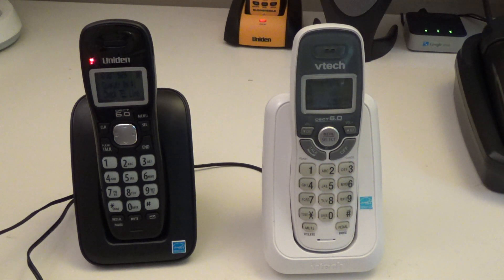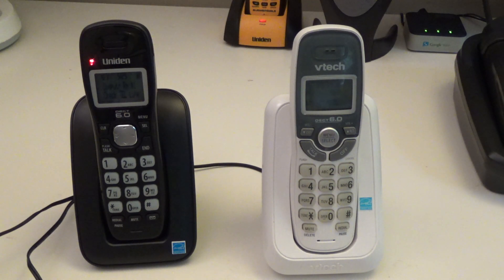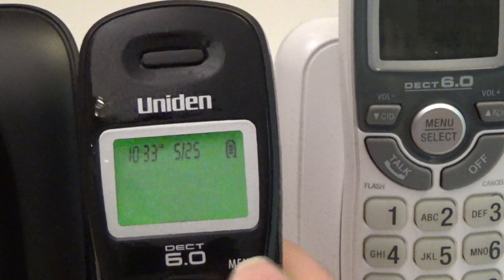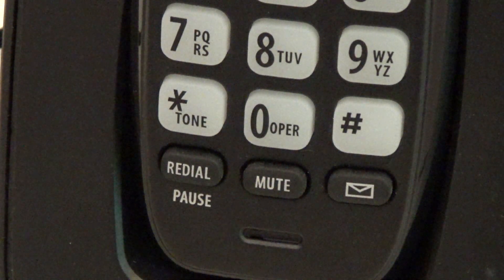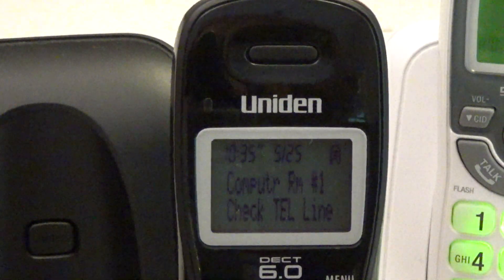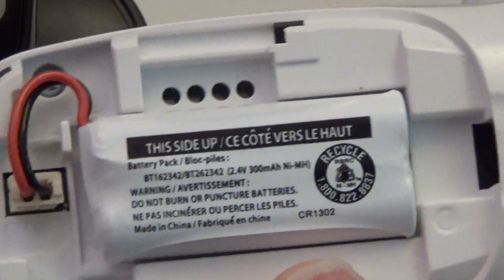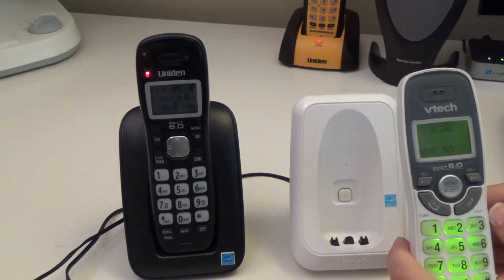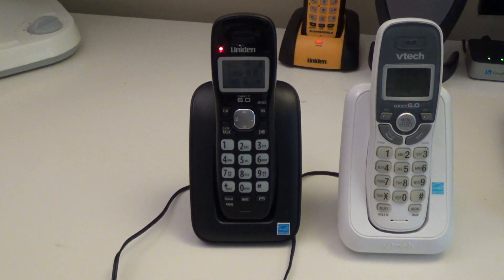Vtech CS6114 vs. Uniden D1364 | Technical Comparison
A technical comparison of the Uniden D1364 and the Vtech CS6114 cordless telephones..